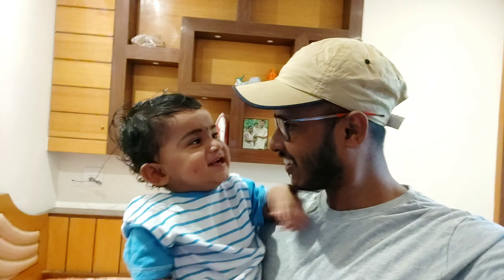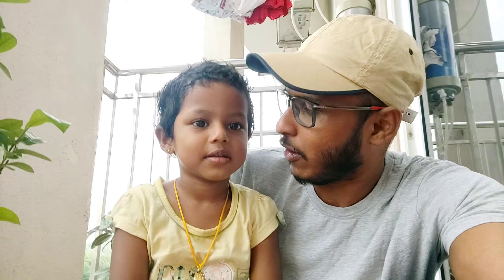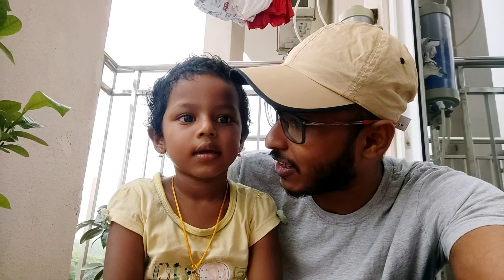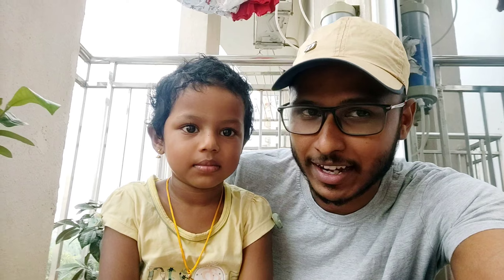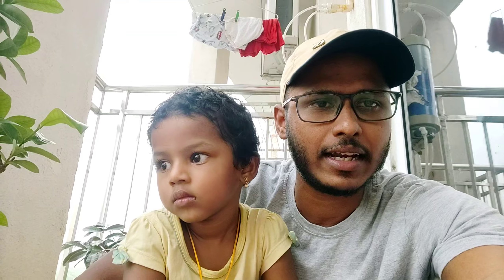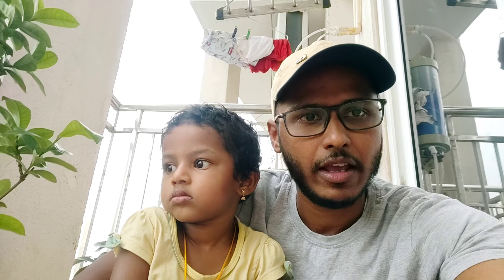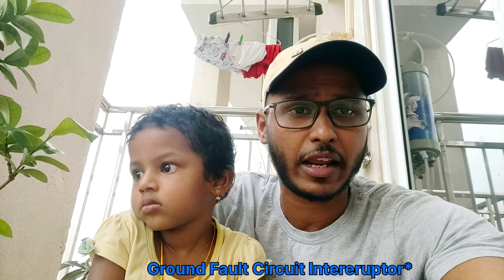What is RCD/RCCB/GFCI?| ഇതെല്ലാം ഒന്നാണോ?|Residual Current Device | Ground Fault Circuit Interrupter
ആ ജാലകത്തിൽ നോക്കിയാൽ എല്ലാം ലളിതമാണ്. ആ ജാലകം കാണിക്കാൻ ഞങ്ങൾ ഇവിടെയുണ്ട്.. നിങ്ങൾ എന്തിനാണ് ജീവിതം സങ്കീർണ്ണമാക്കുന്നതെ..എല്ലാം ലളിതമാക്കൂ.
Everything is simple if we start looking on that angle..So we are here to show you that angle... Why to make our life complex.. Keep everything simple Be sure to subscribe to stay connected with us and everything goes simple down here! –

“In Order to succeed, We must believe that we can – So Believe in you.
 All Brilliant ideas are usually pretty crazy - So be Crazy ”

***Our Services***
* Electrical & Plumbing Drawings
* Electrical SwitchGears and Other Supplies (Online Available)
* Electrical Consultants
* Industrial Automation
* Power Distribution & PLC Control Panels
* Product Reviews
* Website Designing
* Social Media Promotions
* Logo/Banner Designing
* All Graphic Works